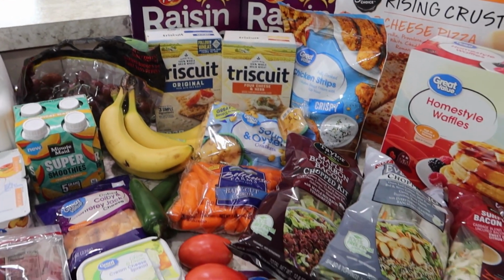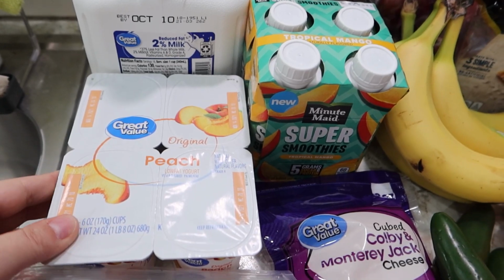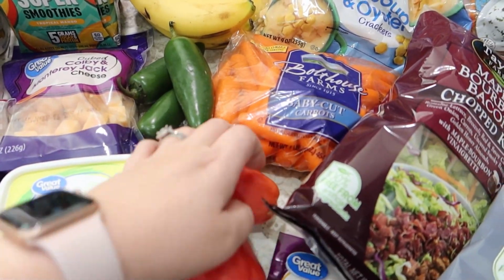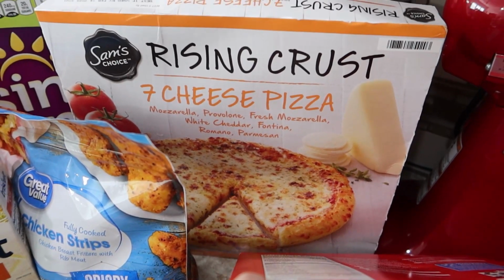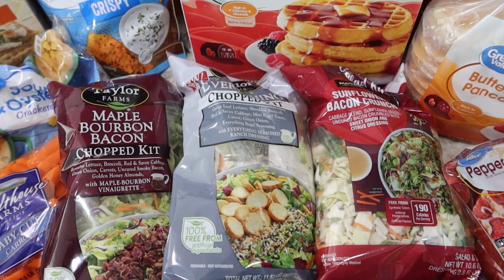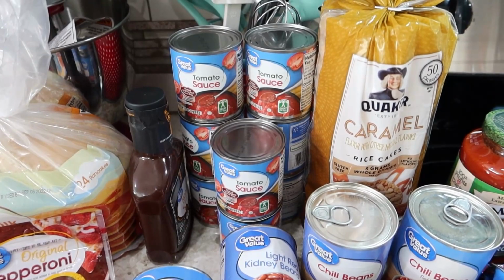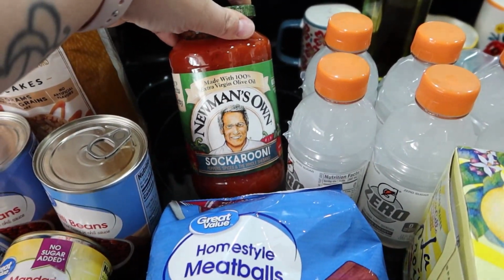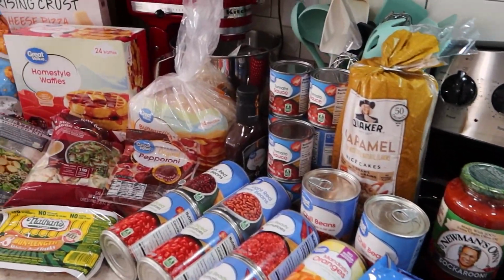$100 Weekly Walmart Grocery Haul | Budget Meal Plan for Family of 4 | September 2021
Our weekly Walmart grocery haul & meal plan for our family of 4!

with code: SWSL10

Canon G7x Mark III Vlogging Camera
Teal Rolling Cart
Swingline Binding System
Binding Spines
T-Fal Professional Cookware
Cuisinart Cookware
Cuisinart Saute Pan
Zelite Infinity Knives
Veggie Chopper
T-Fal Griddle Pan
OXO Salad Spinner
Cosori Air Fryer